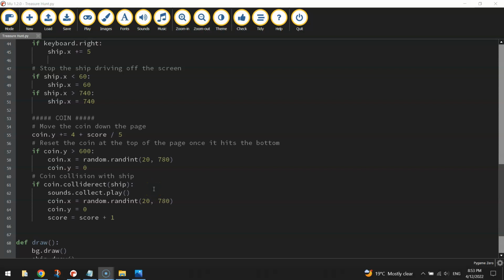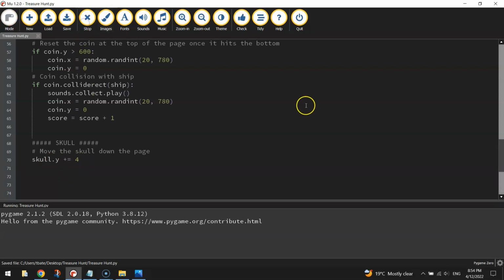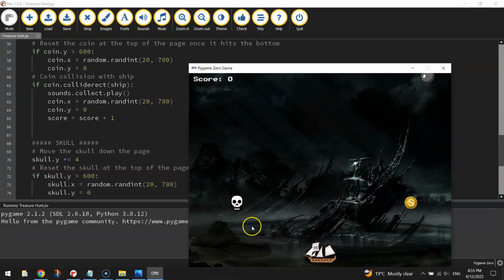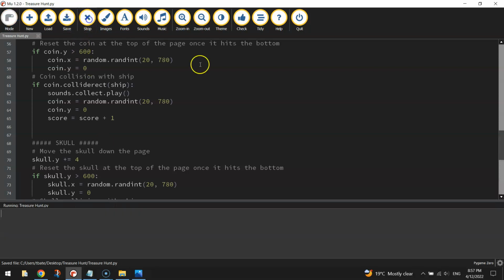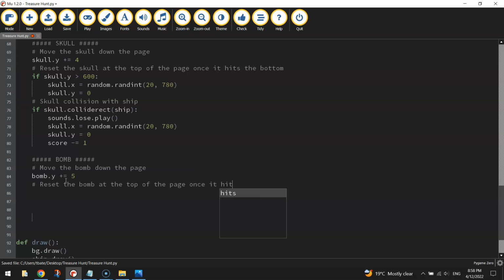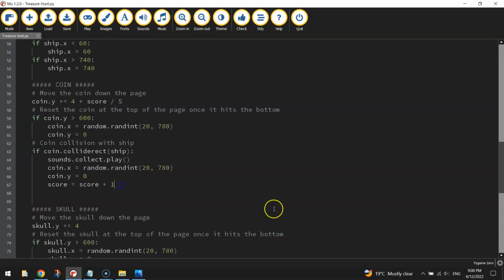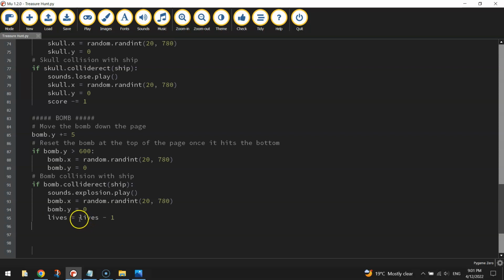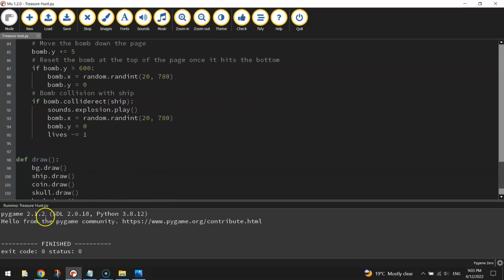PyGame Zero - Treasure Hunt Tutorial (Part 4/5)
Learn how to make a simple treasure hunt game using Pygame Zero.
This is episode 4/5.